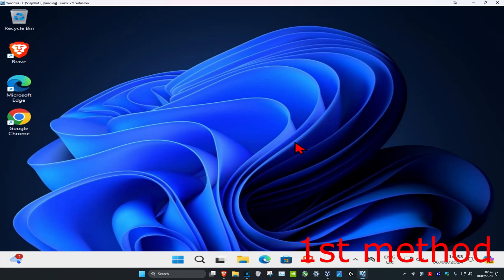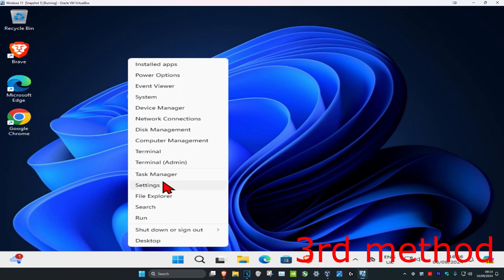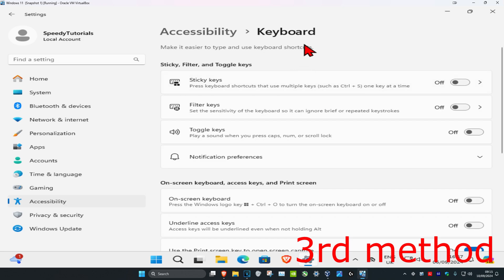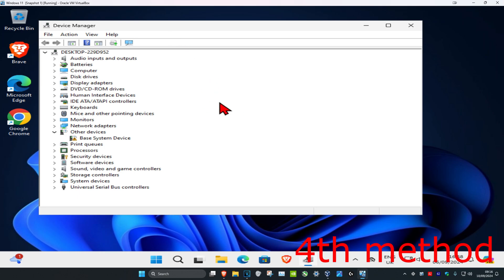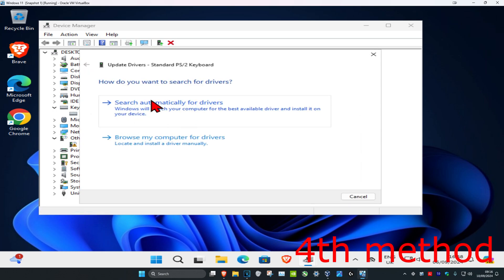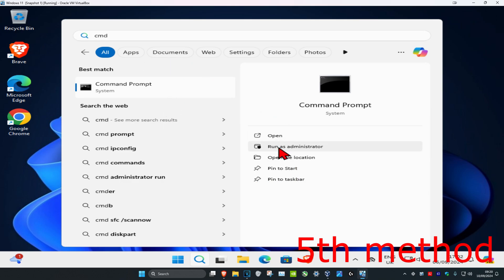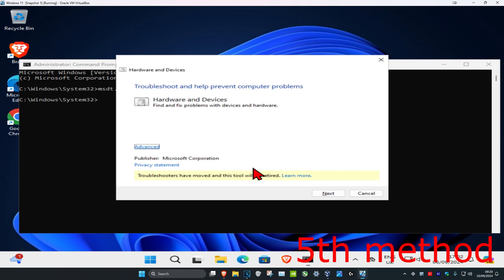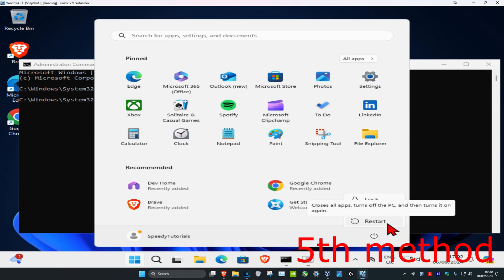How To Fix USB Keyboard Not Recognized in Windows 11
USB Keyboard Not Recognized in Windows 11/10 FIX

Issues addressed in this tutorial:
USB keyboard not recognized windows 11
keyboard USB device not recognized
keyboard USB device not recognized windows 11
keyboard USB not recognized
USB device not recognized keyboard
USB keyboard not working
keyboard USB not recognized windows 11